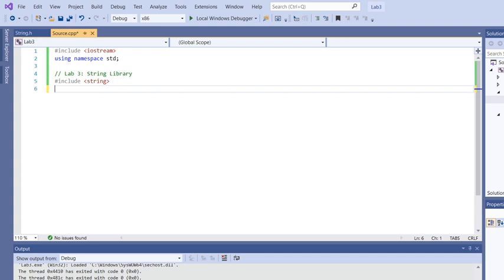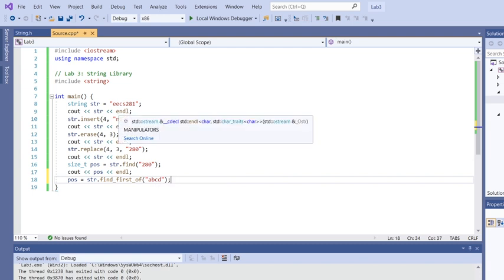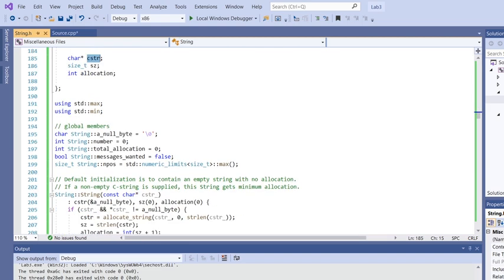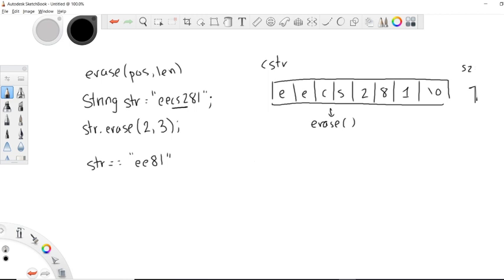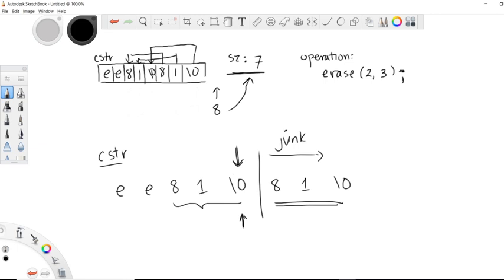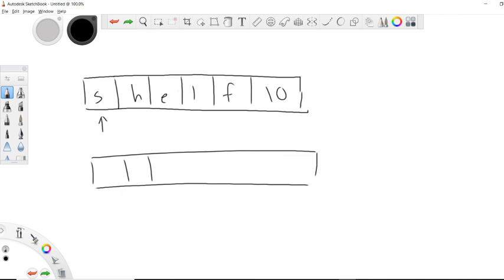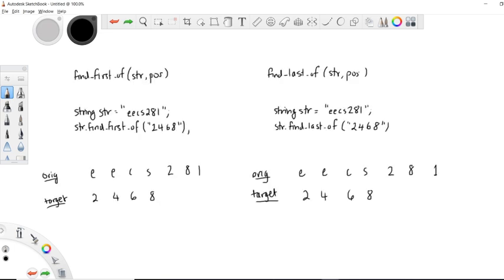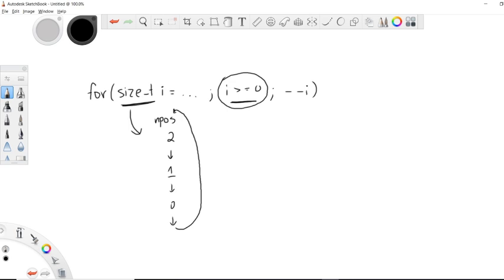EECS 281 Lab 3 - String Library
Got a new computer so the microphone isn't too good... but watch in 2x if you think it's too slow! Skip to 12:15 for the actual implementation details.